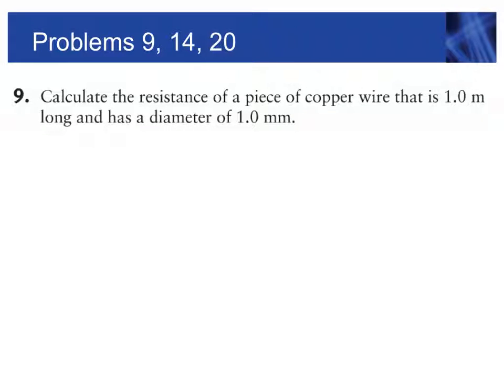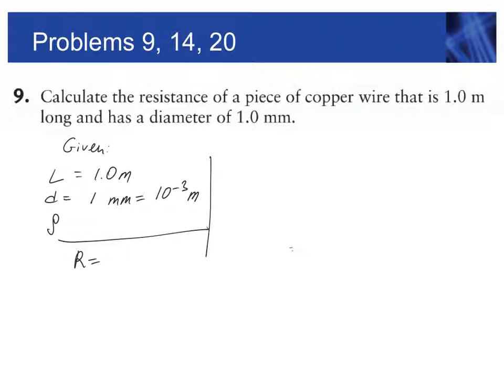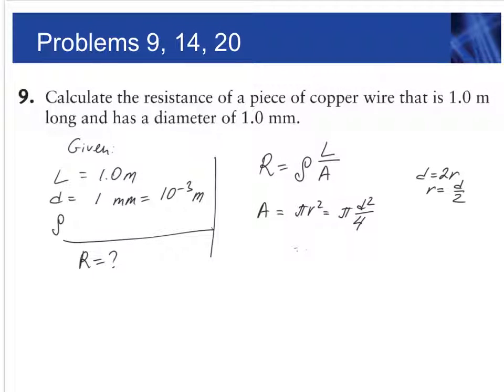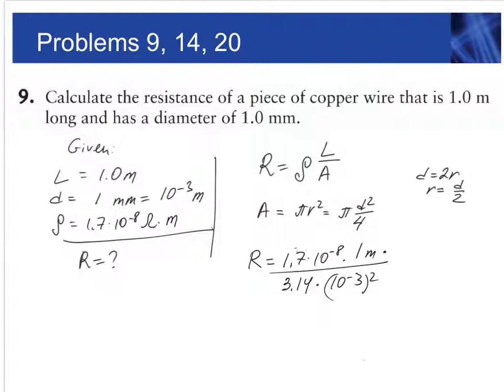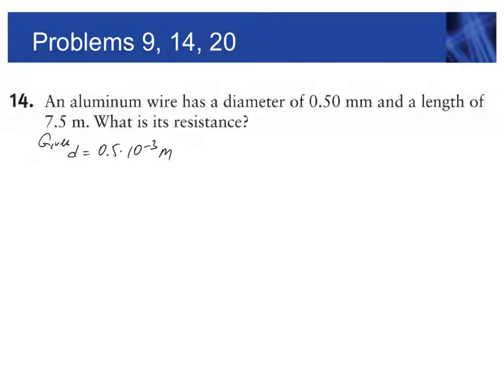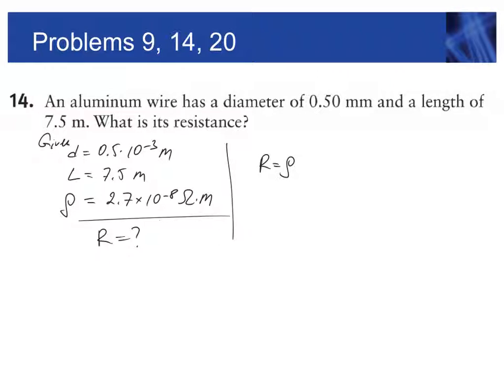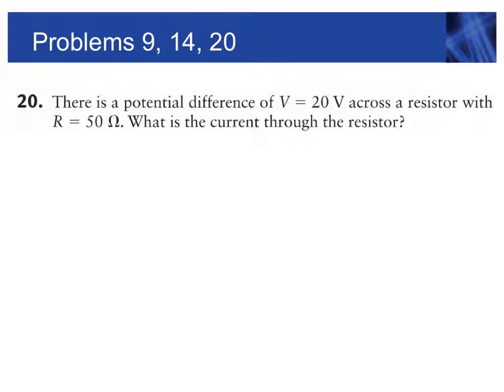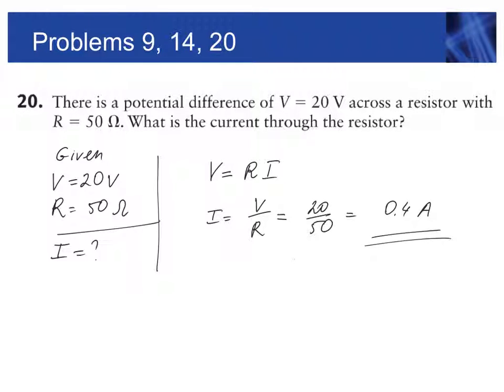CH19_4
Chapter 19 part 4. Electrical circuits